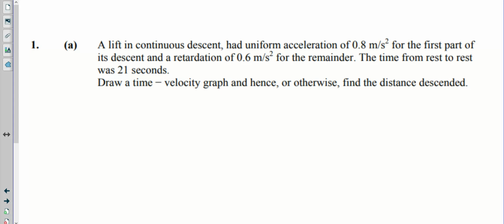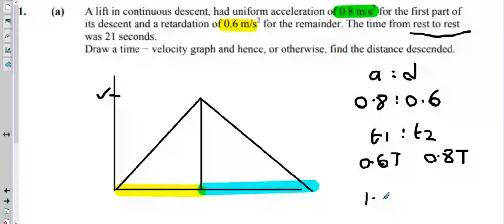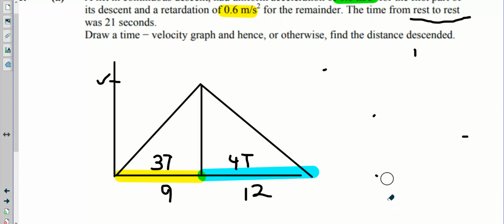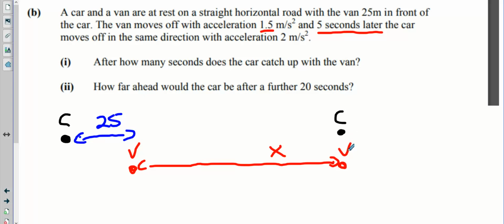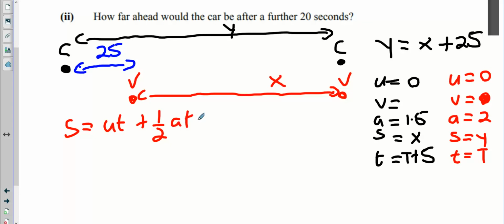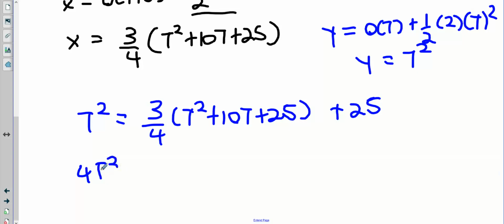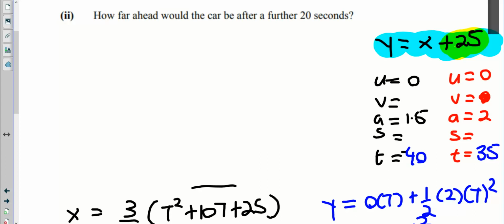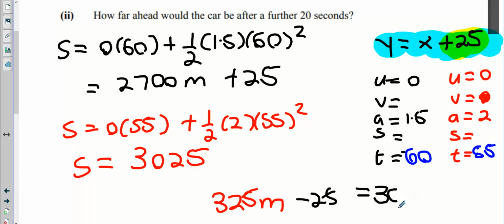linear examcraft 2013